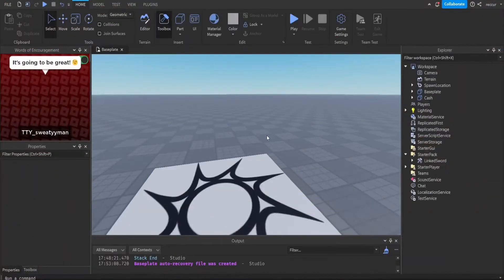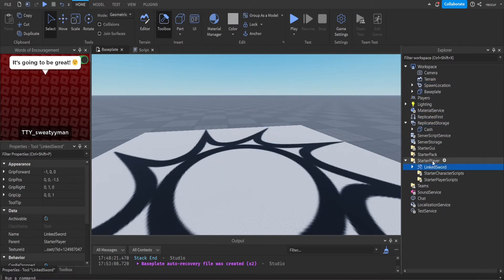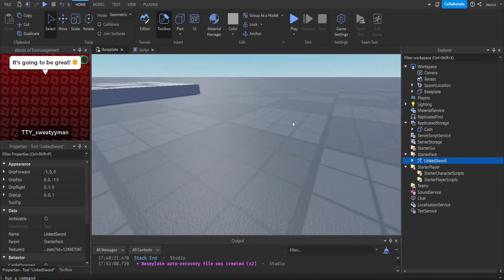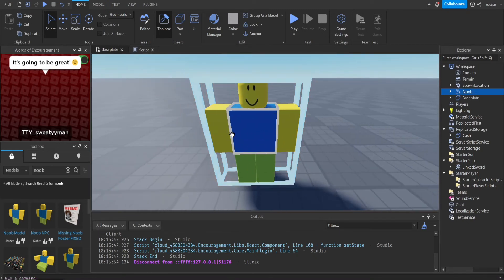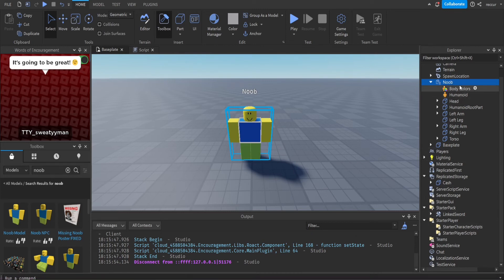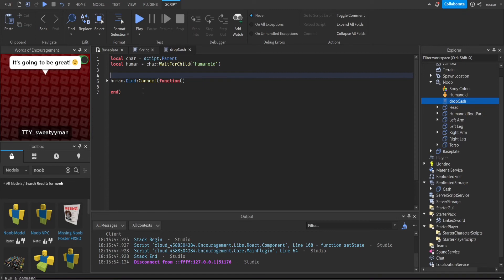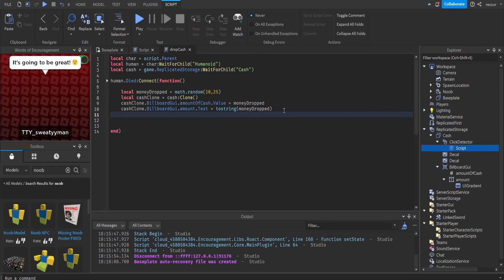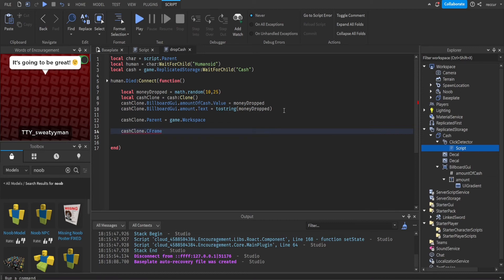How to Make a Cash Drop On-Death System In ROBLOX Studio | ROBLOX Studio Scripting Tutorial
**make sure you also have a leaderstats script** scripted in your game for the cash stat, you can watch these videos to help you out with it:

In this video, I'll be showing you how you can make a Cash-Drop system when you kill an NPC/player in Roblox Studio. This is basically a sequel to my last video